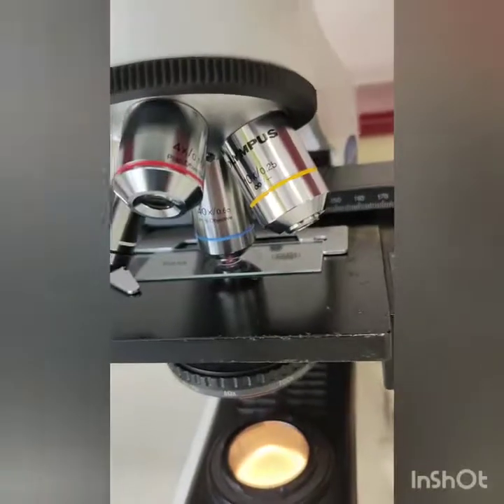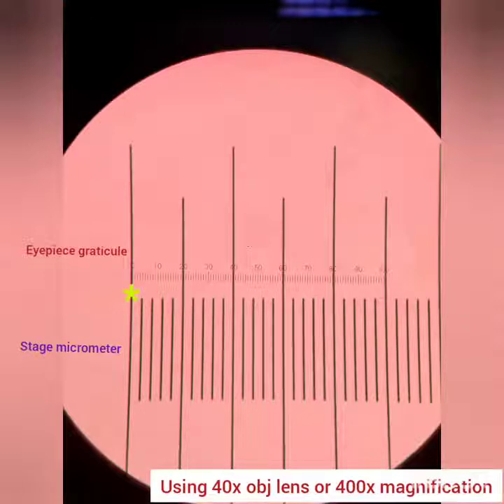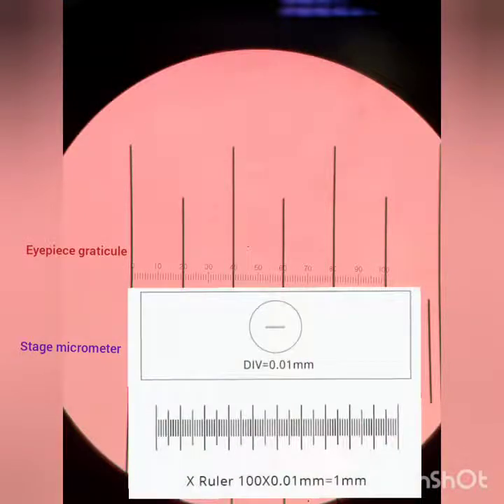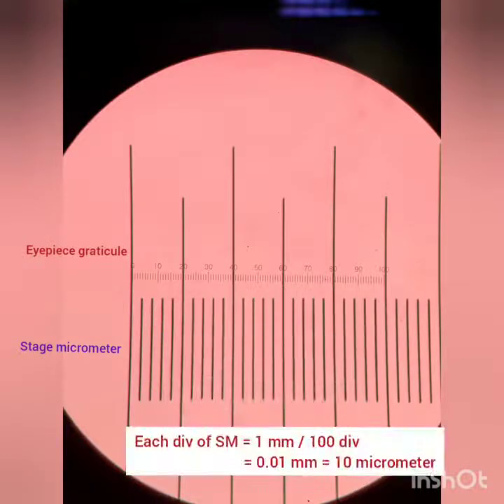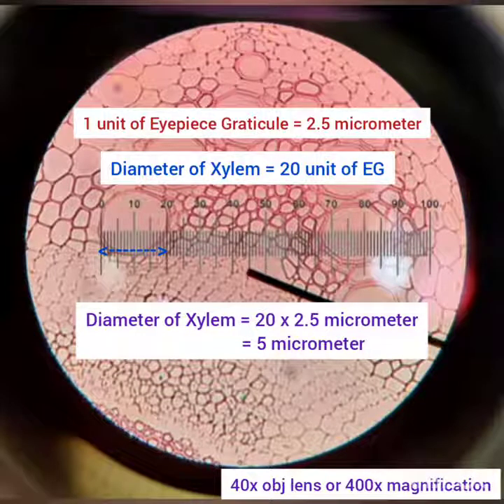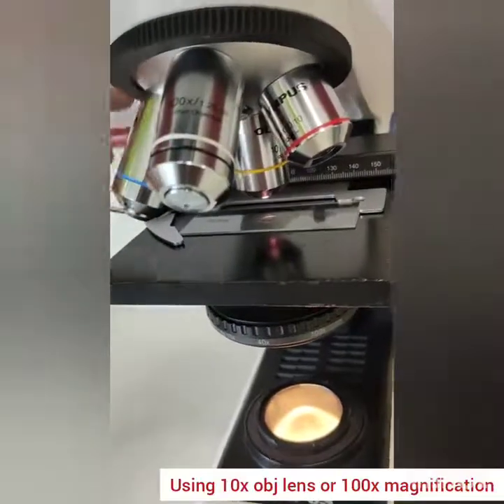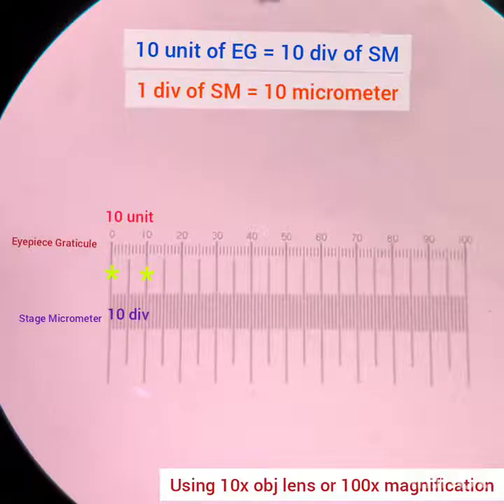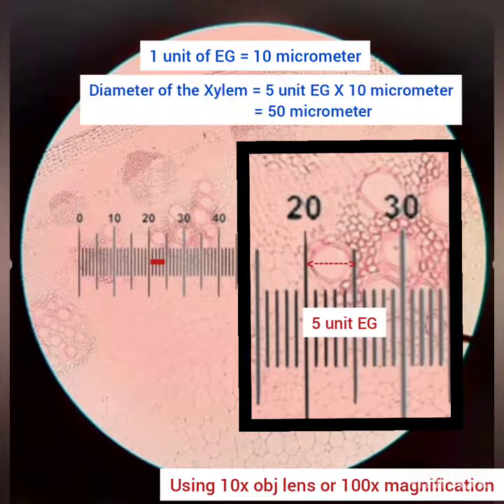Eyepiece Graticule and Stage Micrometer